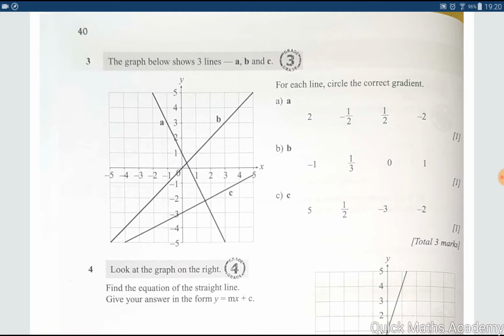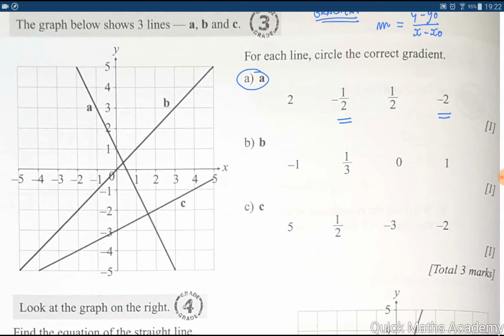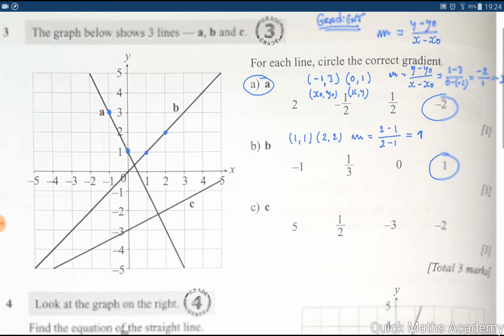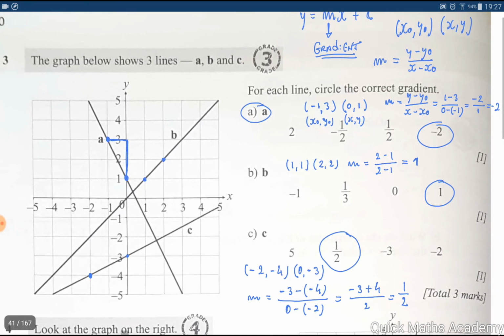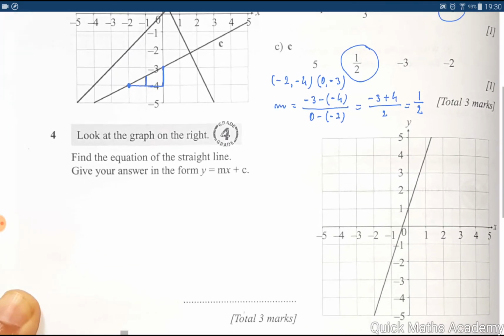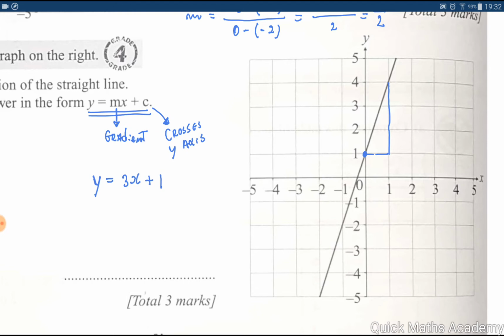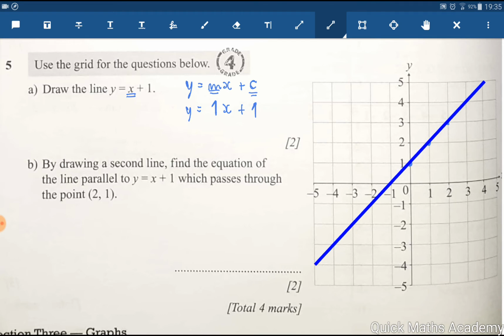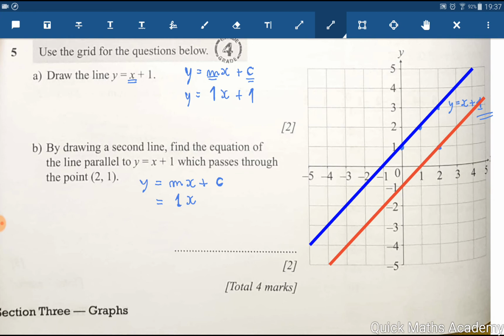Gradient - Straight Line Graphs - E02 - GCSE Revision - Quick Maths Academy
Daily uploads